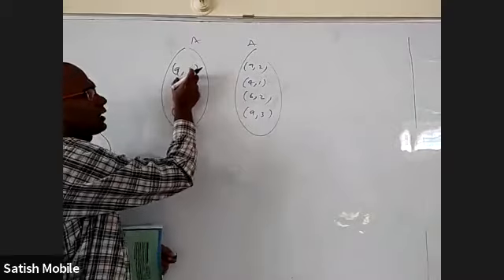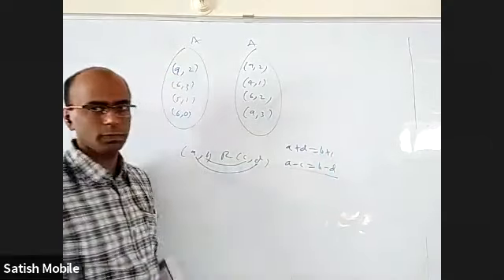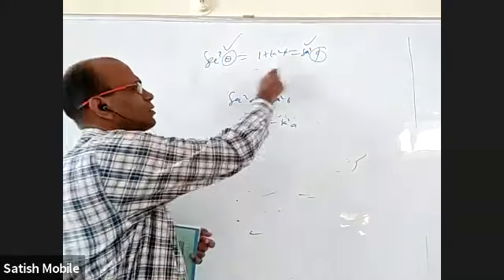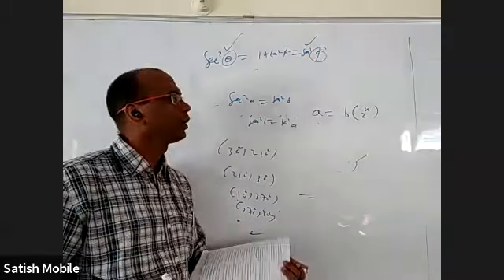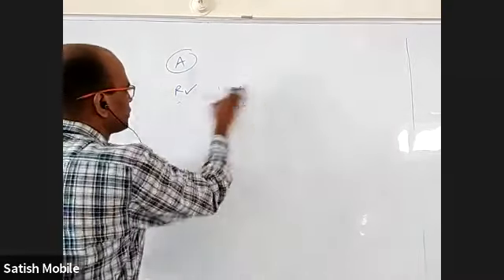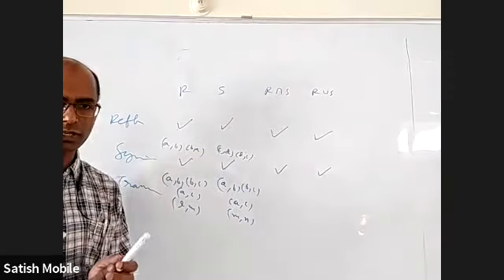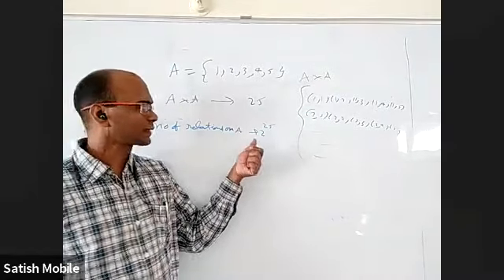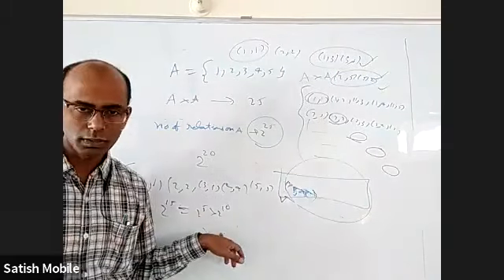relations 2 23 12 2020